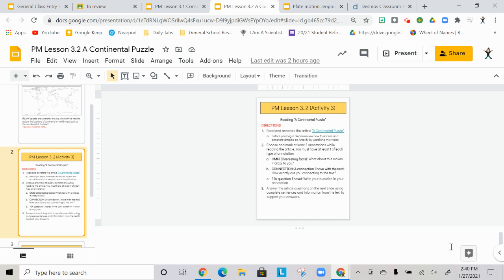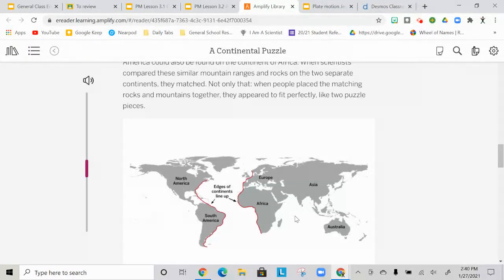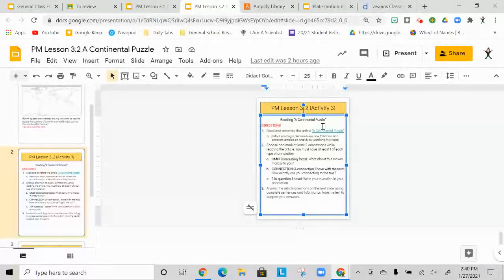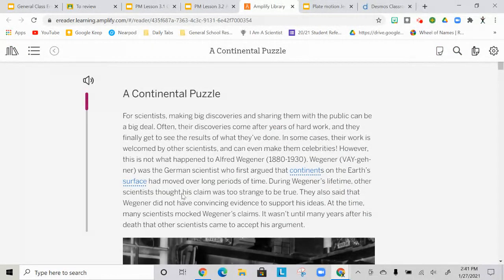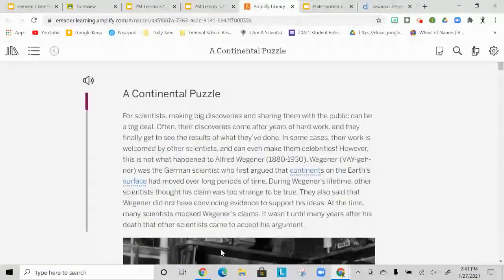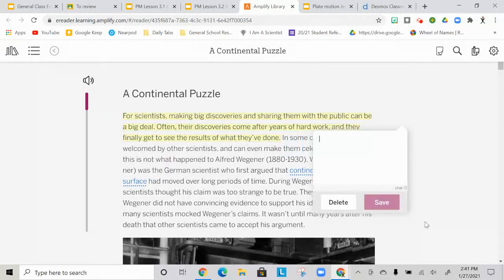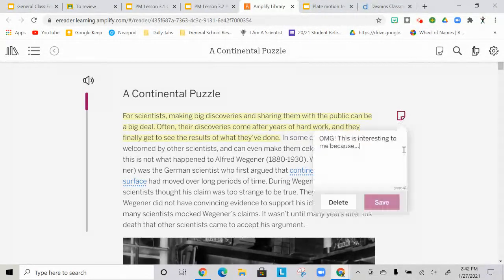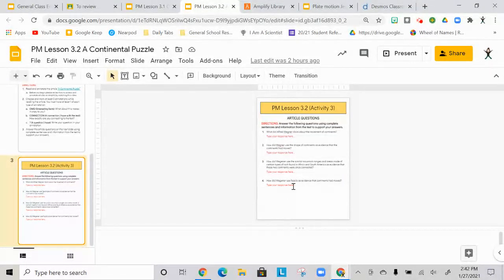Annotating in Amplify